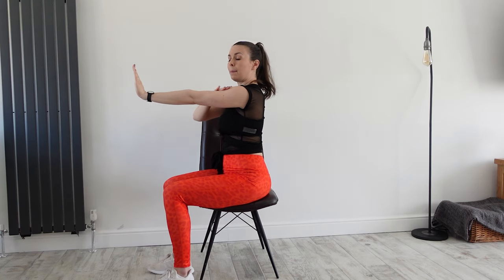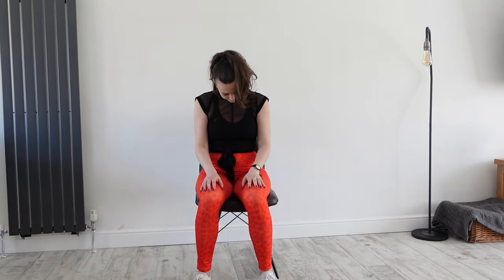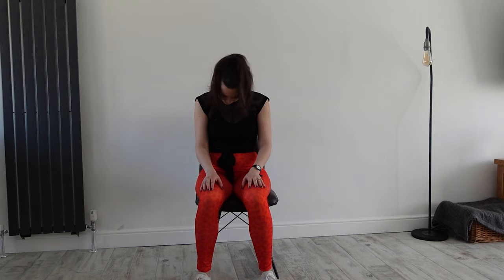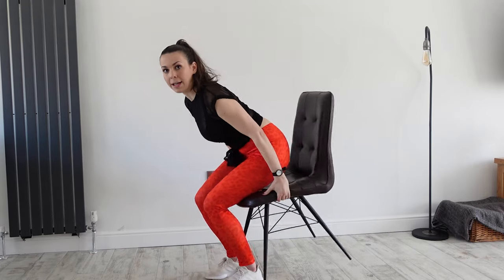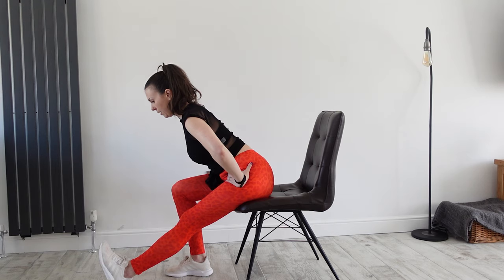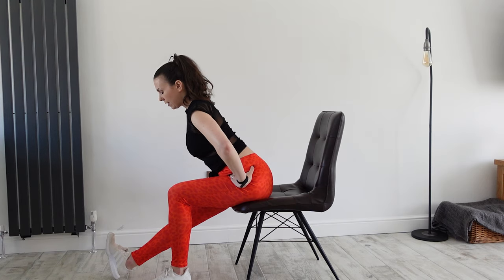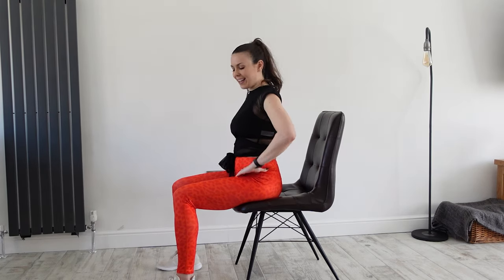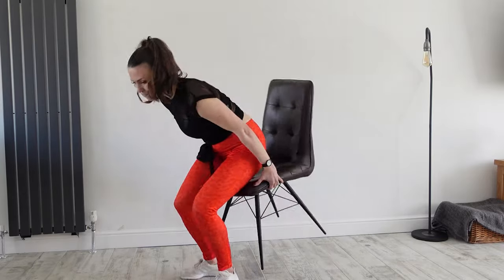Seated All Over Body Stretch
10 Minute Seated Stretching Routine.
Chair Stretching Exercises For Seniors.
Easy seated stretching exercises.

Seated Stretch l Erin Blackburn Fitness l